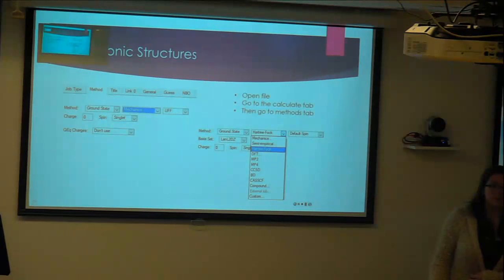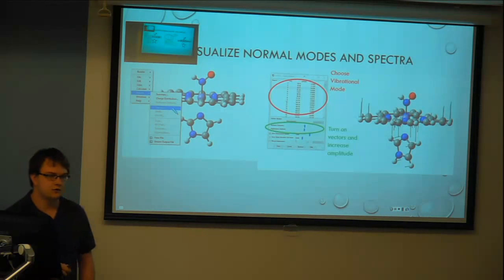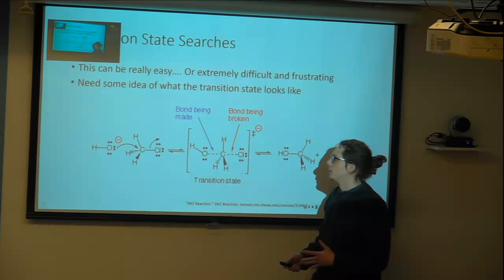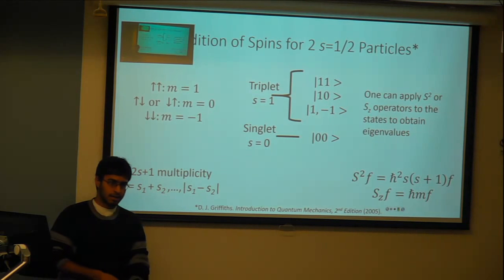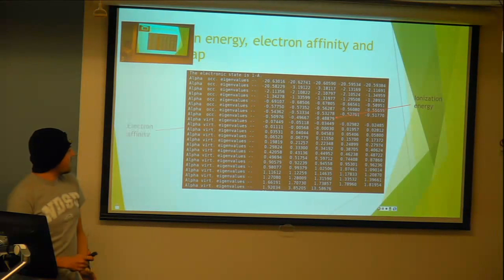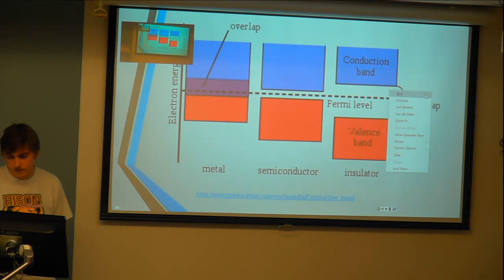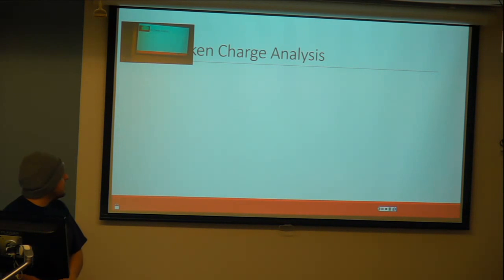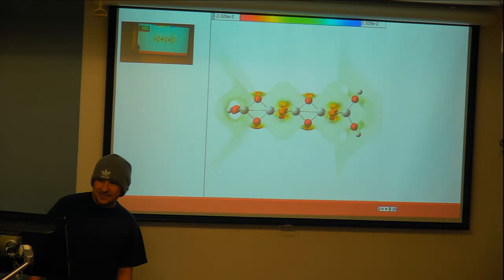CHEM476, lecture #15, instructor00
manual for advanced use of Gaussian

11:03 Alyssa Roberts Compute electronic structure with Gaussian
11:10 Braden Weight From optimizations to normal modes
11:17 Russell Hoffman Basis Sets + Transition State Search
11:24 Vijay Shah Spin/multiplicity. Analyze Gaussian output
11:31 Christian Nilles Ionization energy, electron affinity,  and gap
11:38 Austin Breuer Density of states concept. Implementations
11:45 Landon Johnson Molecular orbitals for open shell
11:52 Daniel Ramirez  Mulliken Charge and Electrostatic Potential Map